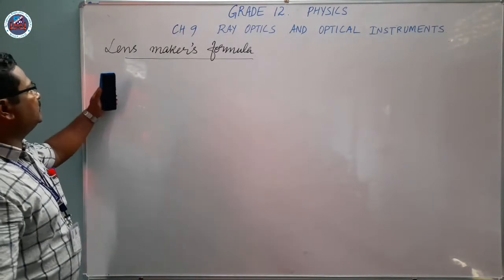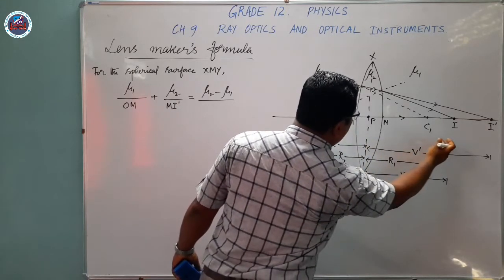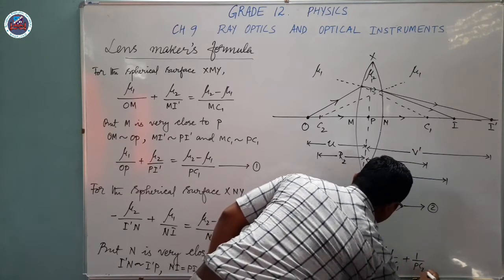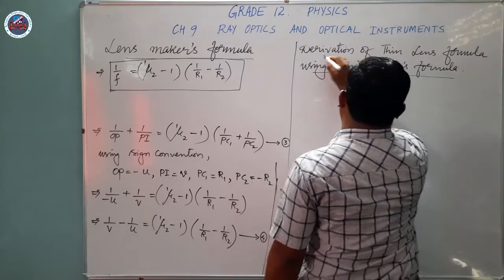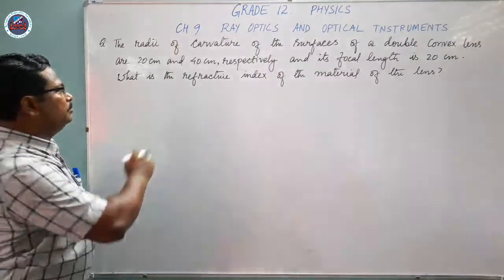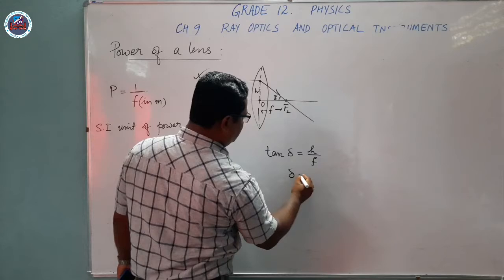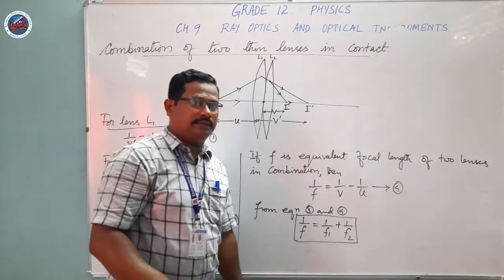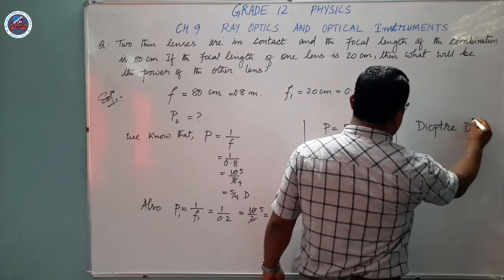Grade XII Physics - Lens Makers Formula I Part 7 of Unit 9